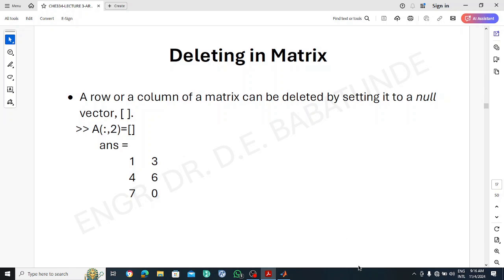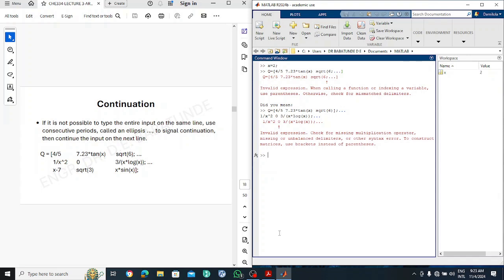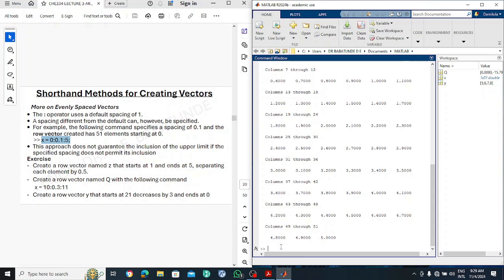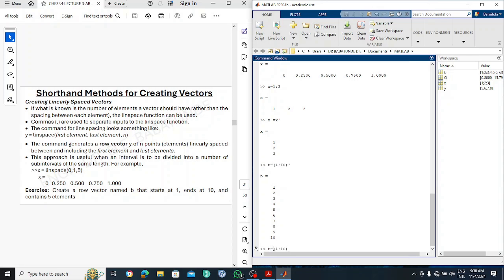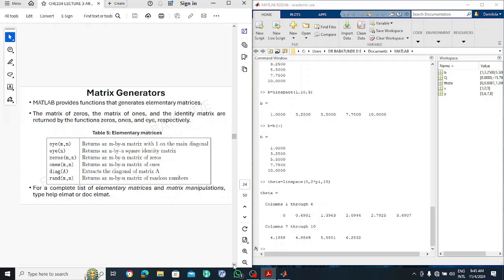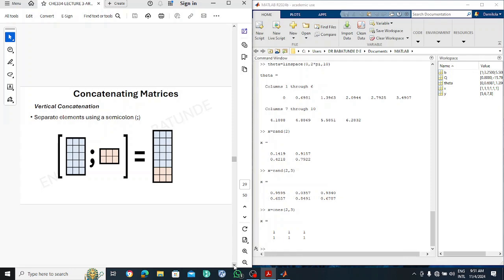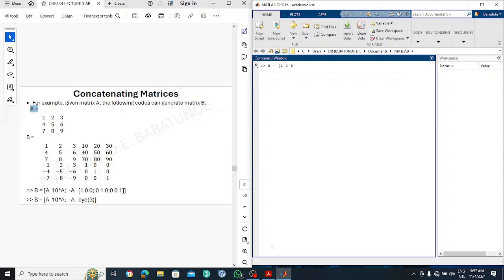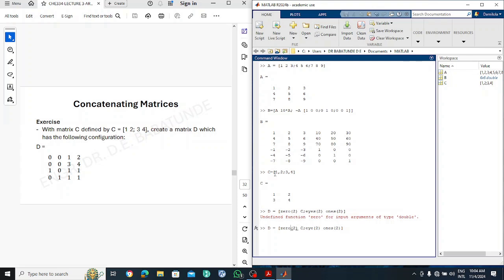CHE334-MATLAB-ARRAY-WEEK SIX FIRST LECTURE